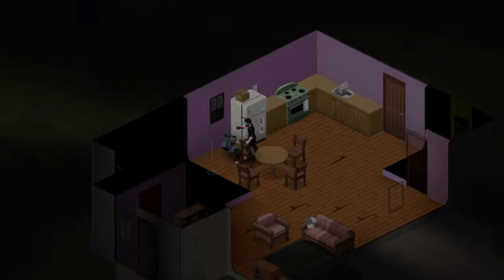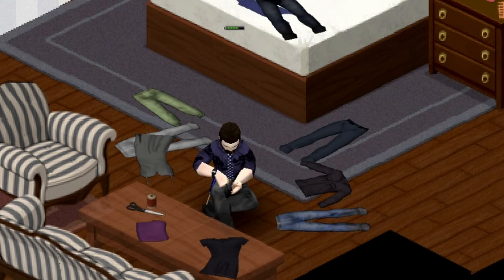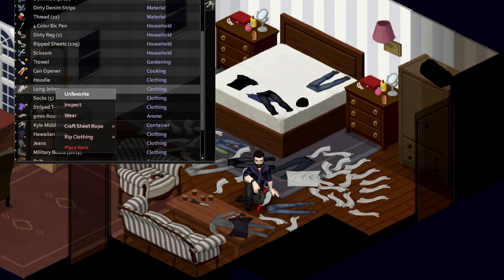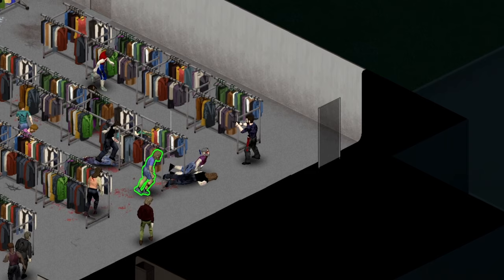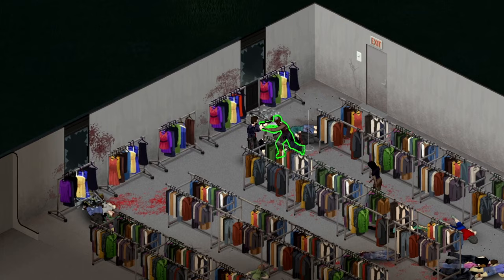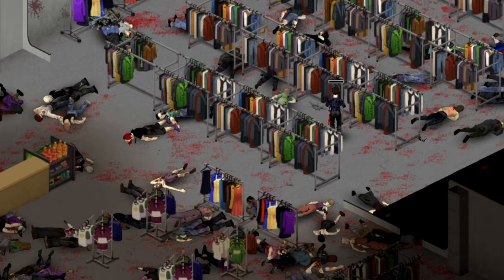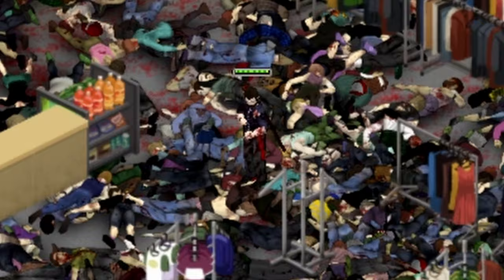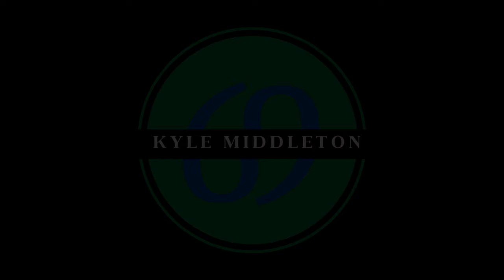Tailoring Guide | Project Zomboid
This short guide will cover the basic elements of the Tailoring skill, including why you might want to grind it, and some tips for doing so.

This information is correct (probably) as of Build 41.78.etc